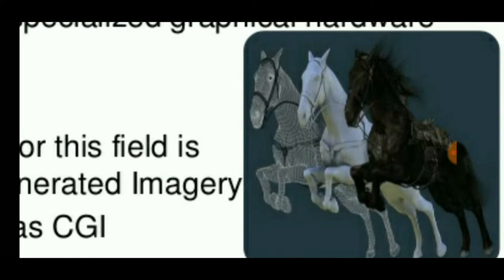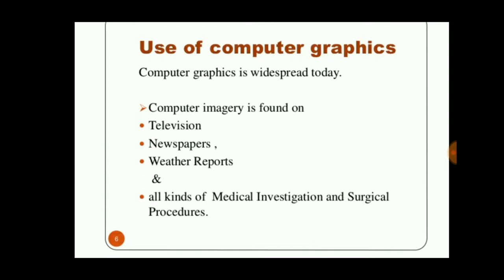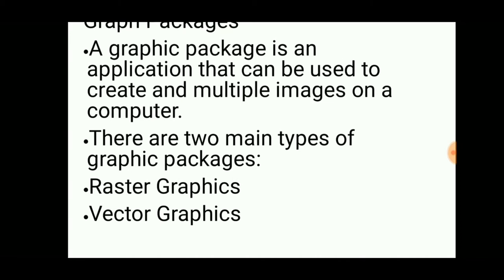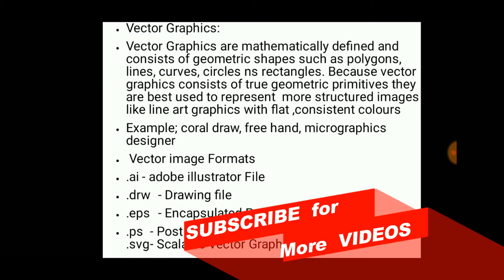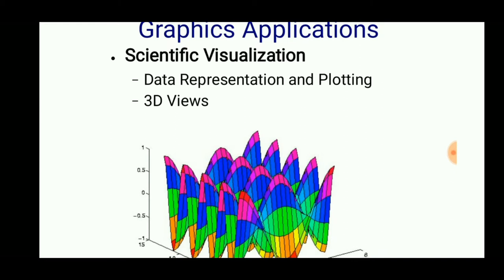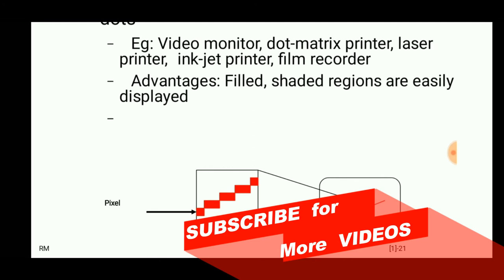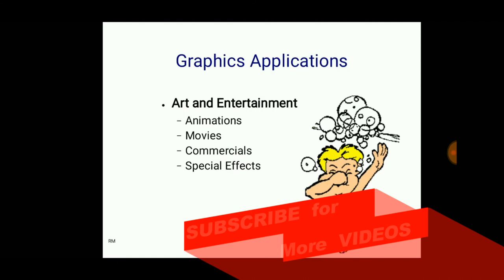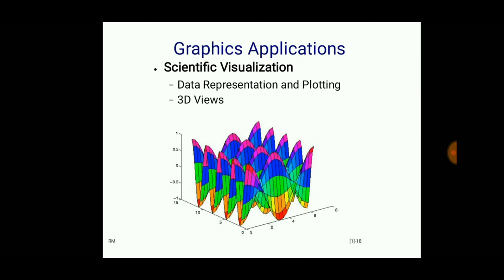Computer Graphics | Types | RASTER Graphics | VECTOR Graphics | Uses | ENGINEERING STUDY MATERIALS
Computer graphics is an art of drawing pictures, lines, charts, etc using computers with the help of programming. Computer graphics is made up of number of pixels. Pixel is the smallest graphical picture or unit represented on the computer screen. Basically there are two types of computer graphics namely.

       In computer graphics, a raster graphics or bitmap image is a dot matrix data structure that represents a generally rectangular grid of pixels (points of colour), viewable via a monitor, paper, or other display medium. Raster images are stored in image files with varying formats.

A bitmap is a rectangular grid of pixels, with each pixel's color being specified by a number of bits. A bitmap might be created for storage in the display's video memory[2] or as a device-independent bitmap file. A raster is technically characterized by the width and height of the image in pixels and by the number of bits per pixel (or color depth, which determines the number of colors it can represent).

The printing and prepress industries know raster graphics as contones (from "continuous tones"). The opposite to contones is "line work", usually implemented as vector graphics in digital systems. Vector images can be rasterized (converted into pixels), and raster images vectorized (raster images converted into vector graphics), by software. In both cases some information is lost, although vectorizing can also restore some information back to machine readability, as happens in optical character recognition.

                  Vector graphics are computer graphics images that are defined in terms of 2D points, which are connected by lines and curves to form polygons and other shapes.[1] Each of these points has a definite position on the x- and y-axis of the work plane and determines the direction of the path; further, each path may have various properties including values for stroke color, shape, curve, thickness, and fill.[2][3] Vector graphics are commonly found today in the SVG, EPS and PDF graphic file formats and are intrinsically different from the more common raster graphics file formats of JPEG, PNG, APNG, GIF, and MPEG4.

     Standards
The World Wide Web Consortium (W3C) standard for vector graphics is Scalable Vector Graphics (SVG). The standard is complex and has been relatively slow to be established at least in part owing to commercial interests. Many web browsers now have some support for rendering SVG data but full implementations of the standard are still comparatively rare.